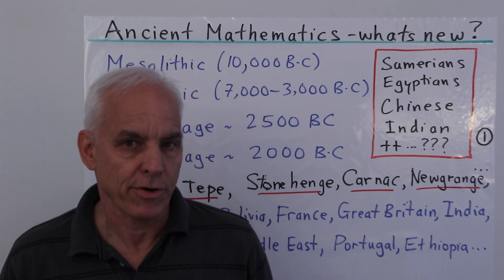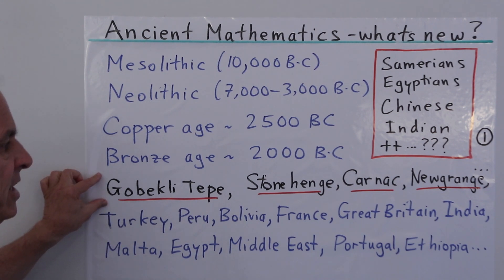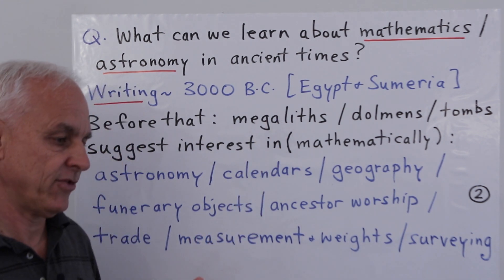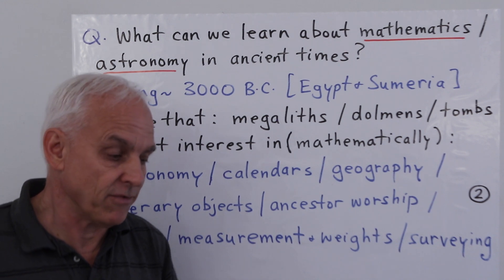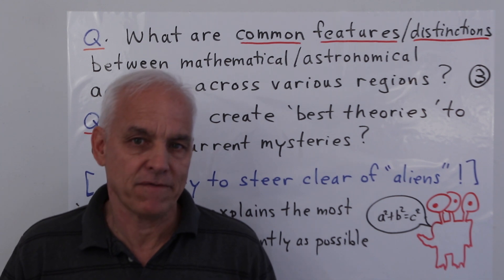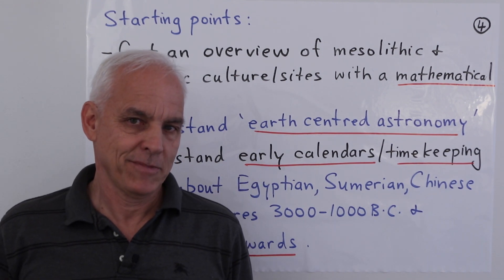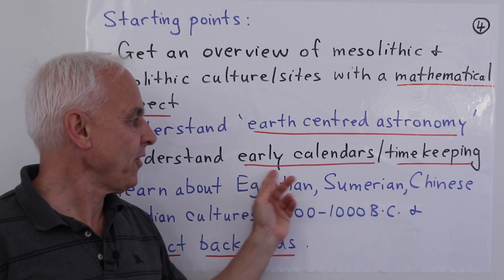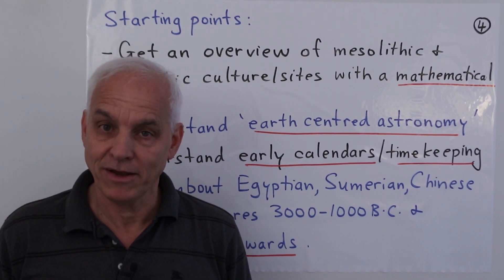Ancient Mathematics: What's new? | N J Wildberger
What did ancient mathematics look like? If we go back before the Sumerians, Egyptians, Chinese and Indian ancient cultures, can we say anything new about how Neolithic peoples thought about mathematics? I think we can, and we should look again at the ancient world, incorporating some of the remarkable discoveries that have been made in recent decades and that shed new light on the ancient world.
In this introductory video we frame a new kind of investigation that we believe holds now lots of exciting problems and challenges.  We'll be looking at remarkable sites, pyramids, megaliths, calendars, records, and other antique objects from all around the ancient world, from Ireland to Portugal to Africa to Asia.  This discussion needs to connect also with ancient astronomy, which would have been a central concern of humankind over the millenia.